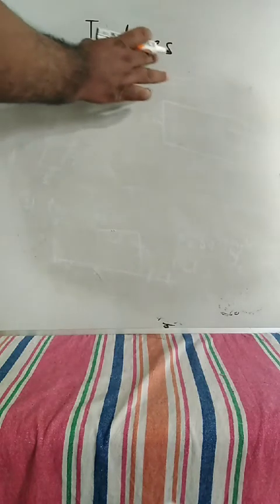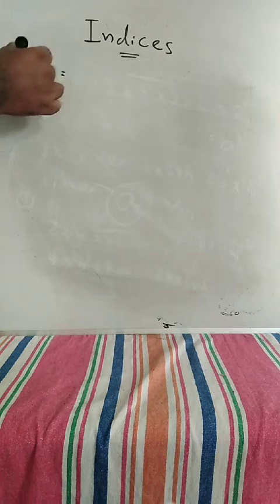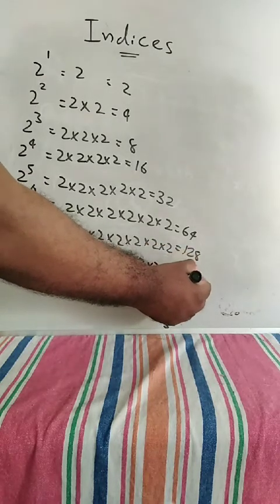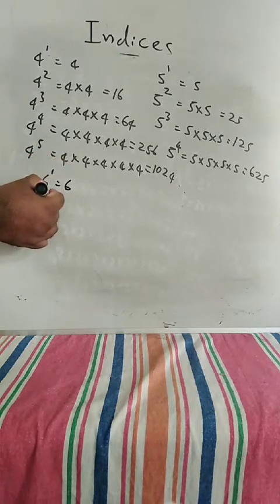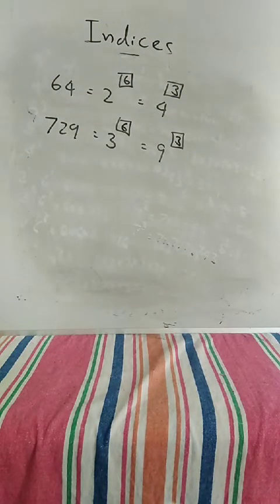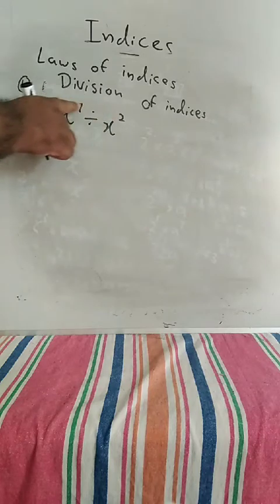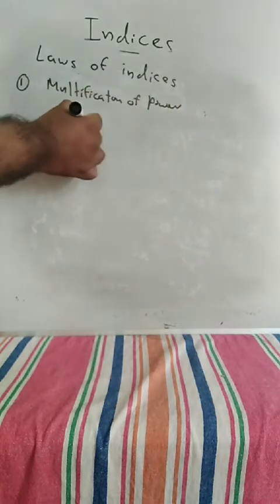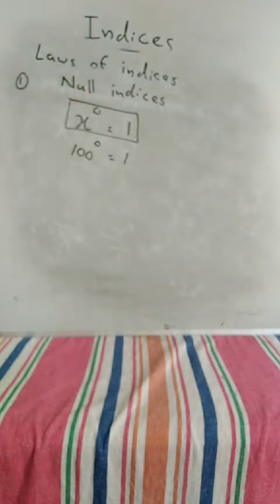INDICES...basic step (05)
Watch this video and try to understand very well .then complete excercises.
Good luck !